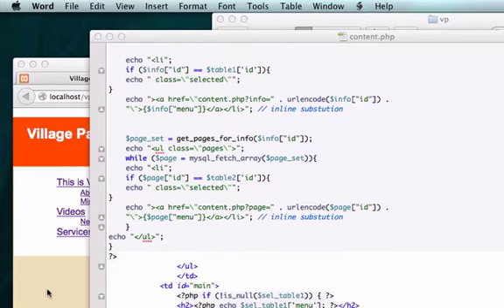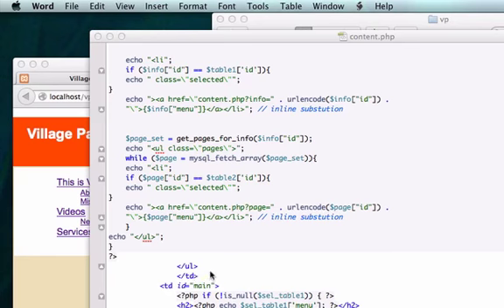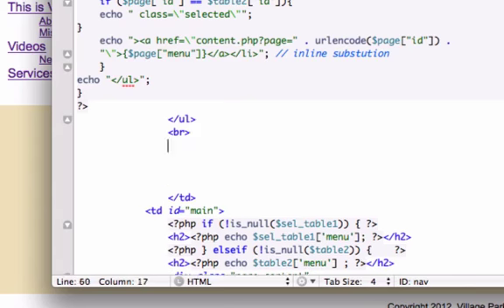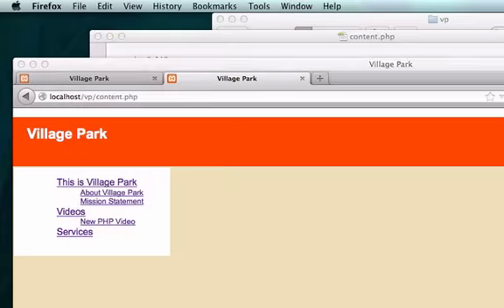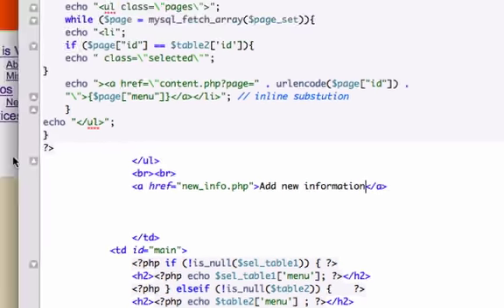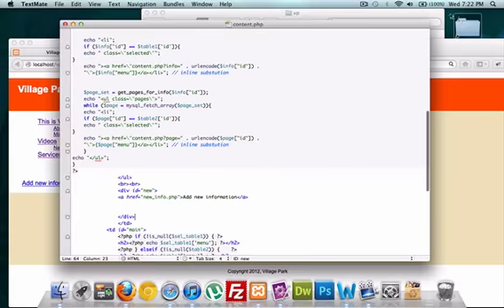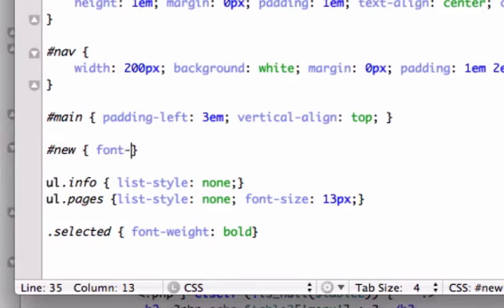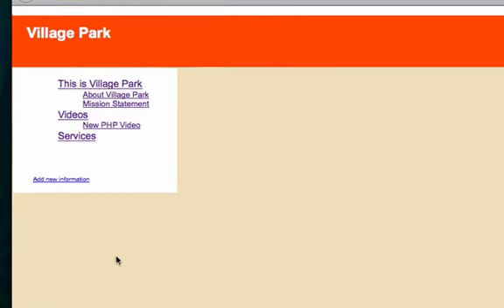Building a CMS with PHP part 40 - CRUD